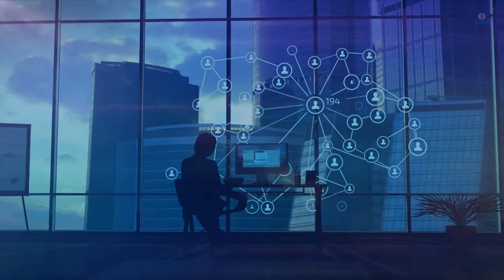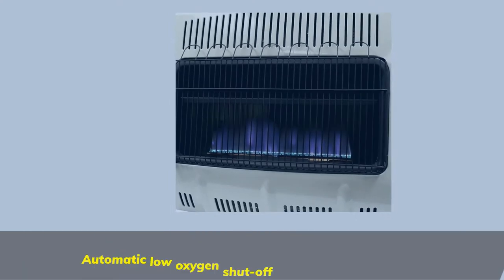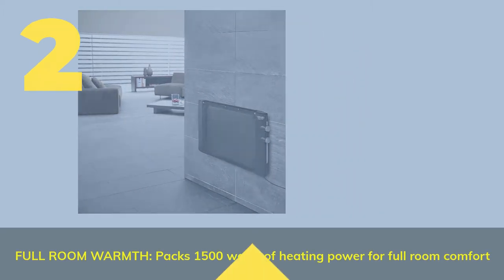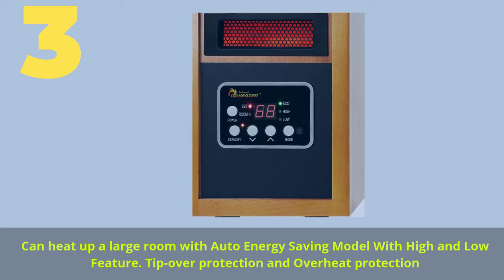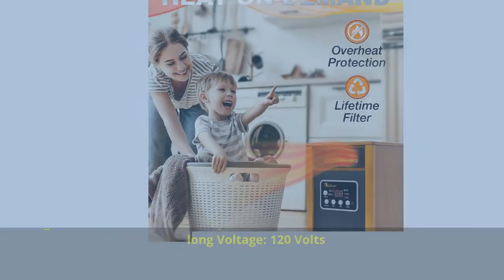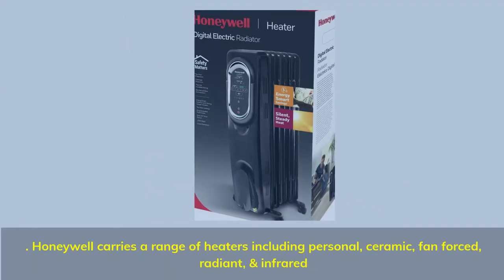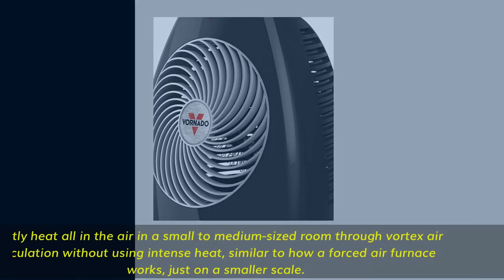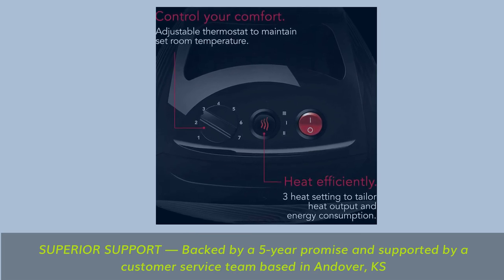Best Space Heaters in 2021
👉5 - Vornado MVH Vortex Space Heater
👉4 - Honeywell EnergySmart Electric Radiator Heater
👉3 - Dr. Infrared Heater Portable Space Heater
👉2 - De'Longhi Mica Thermic Panel Heater
👉1 - Mr. Heater Blue Flame Natural Gas Heater